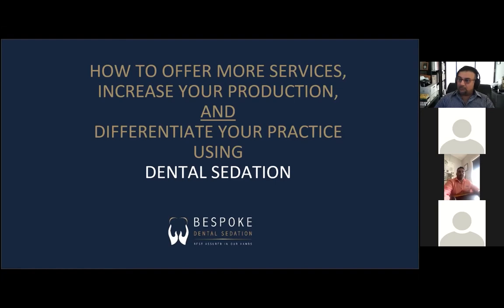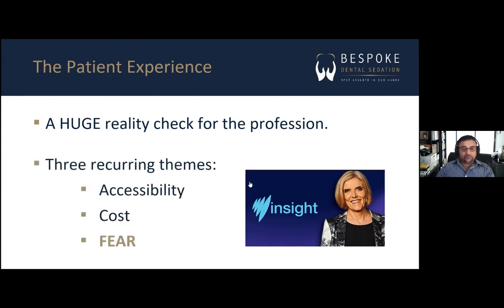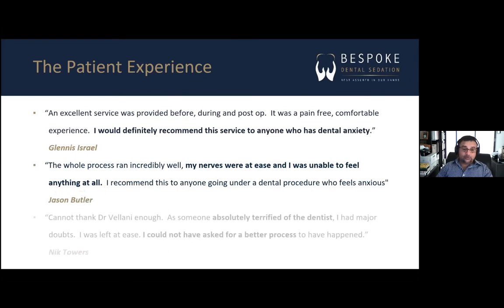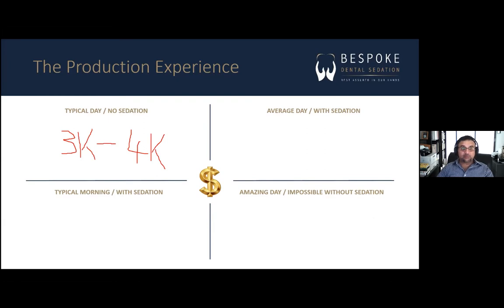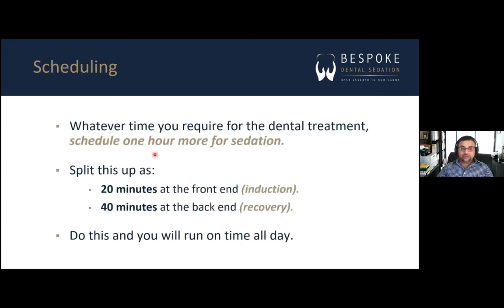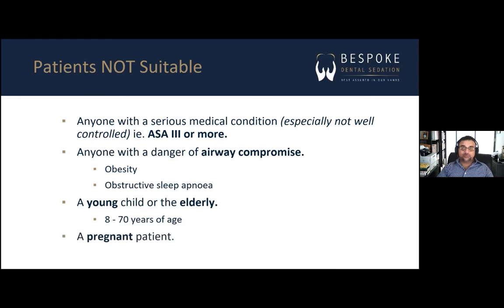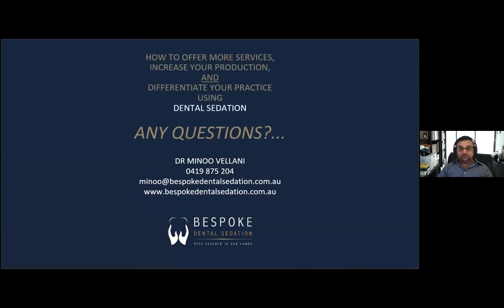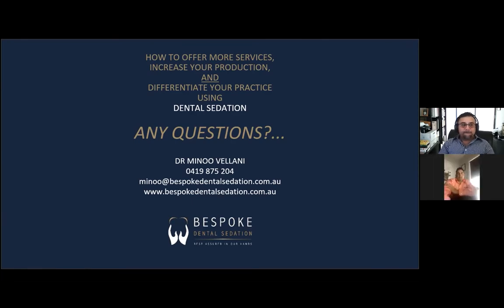How to increase case conversion using IV sedation!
Dr Minoo Vellani Talks us through how, IV sedation provides a happy (and profitable) experience for patient, practice and practitioner alike.